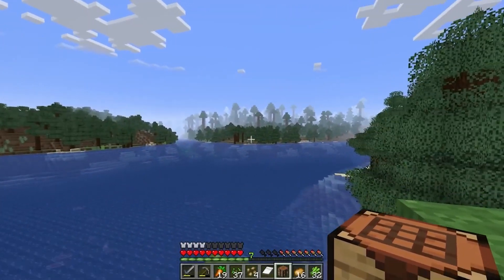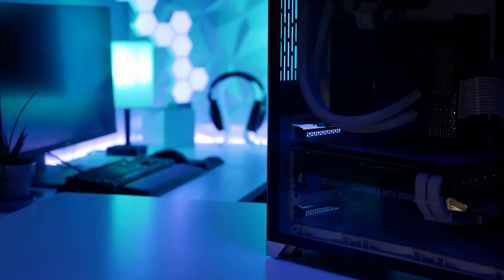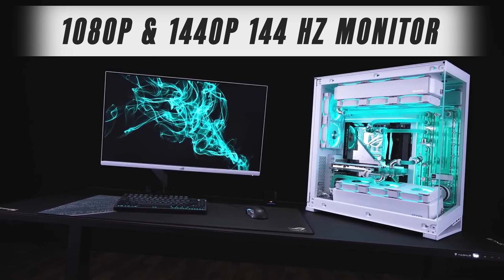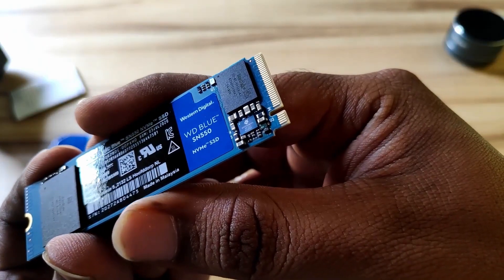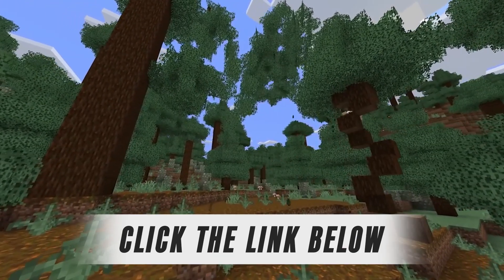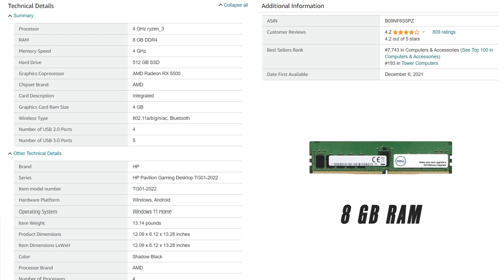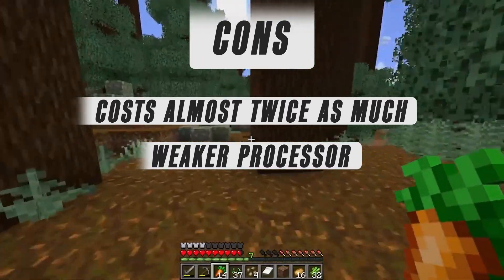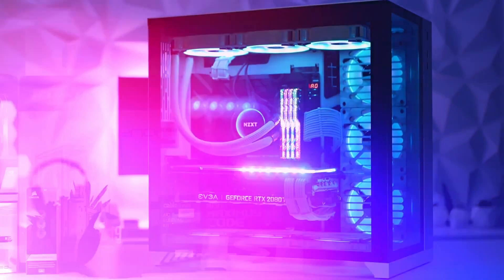Cheapest PC For Minecraft in 2024 | Under $300 | 300+ FPS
Amazon Links For The Cheapest PC For Minecraft:

➜ Our Recommended Build

➜ HP Pavilion (Prebuilt Option)

Are you looking to build or buy a new PC for Minecraft but are really tight on your budget? Well, you clicked on the perfect video.

Minecraft is a very basic game if you stick to basic settings, but picking the right components and putting together a balanced, budget-friendly rig can still be a challenge.

That's why today, we'll show you how to put together a modern build under $300 and still get more than 300 FPS.

For those who prefer the convenience of a prebuilt gaming PC, we've also scoured the market to bring you the best and most cost-effective prebuilt option.

- The PC Mecca team

TIME STAMPS:

0:00 Intro
00:36 Cheapest Custom Build For Minecraft
02:43 Cheapest Prebuilt PC For Minecraft
04:19 Ending